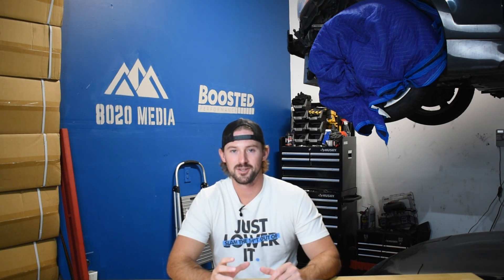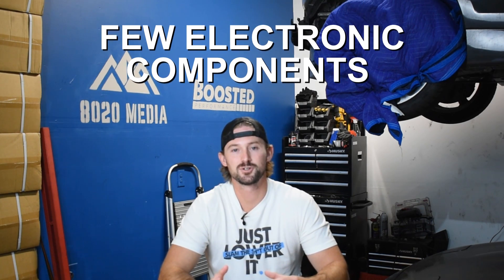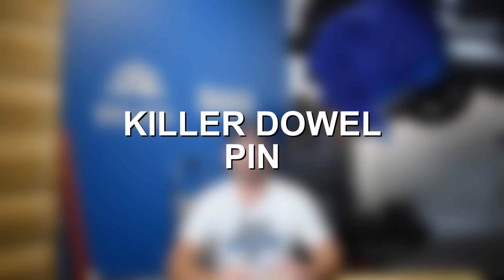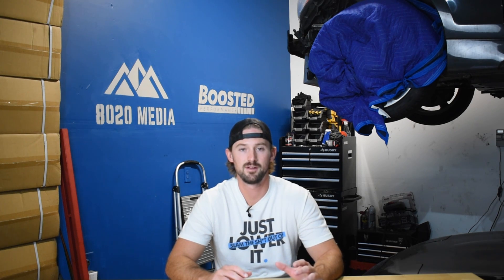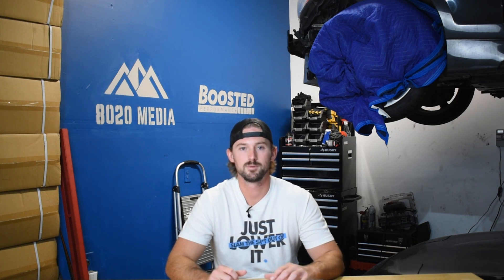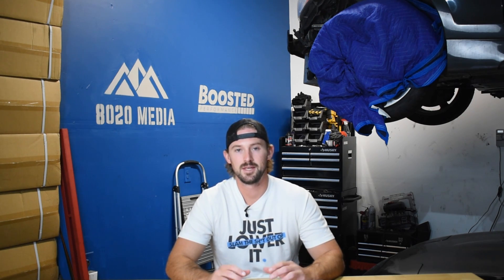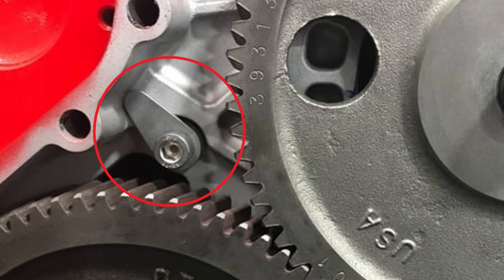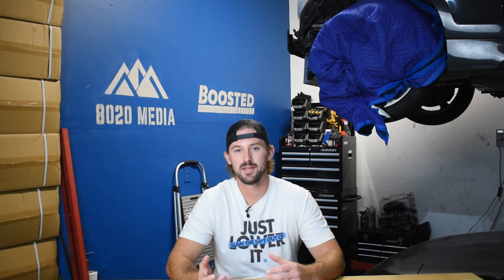Dodge's 5.9 Cummins 12v - Common Problems & Reliability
The Dodge 5.9 Cummins 12v is often hailed as one of the most iconic diesel engines ever made, with its legendary status sealed in automotive history. But even legends have their slight vulnerabilities. In today's video, Jake journey’s through the highs and lows of the 5.9 Cummins 12v engine, shedding light on its common problems while also celebrating its undying reliability. Journey with us as we decode the mythos of the 5.9 Cummins 12v, from its inception to real-world applications. We'll provide a holistic view, helping both current owners and prospective buyers to appreciate and understand this engine inside out.

If you would like to read a more in-depth guide on the 5.9 12v Cummins engine, we wrote an article on our Diesel iQ
Also, here is the guide Jake referenced for 5.9 12v Cummins upgrades

8020 Automotive owns and operates a portfolio of content websites and eCommerce stores in the Automotive industry. We provide over a million monthly readers with high-quality automotive content, focused predominantly on technical and performance modification guides.
00:27 – 5.9 12v Cummins Intro
02:05 – 5.9 12v Cummins Background & Upgrades
03:15 – 12v 5.9 Cummins Common Problem #1 – Killer Dowel Pin
05:39 – 5.9 12v Cummins Common Problem #2 – Heater Grid
06:40 – 5.9 12v Cummins Common Problem #3 – Throttle Position Sensor
07:07 – 5.9 12v Cummins Common Problem #4 – P7100 Injection Pump
08:34 – 5.9 12v Cummins Common Problem #5 – Transmission Limitations
09:11 – The Different 5.9 12v Cummins Transmissions
10:55 – Dodge 12v 5.9 Cummins Problems Summary
11:07 – 5.9 12v Cummins Reliability